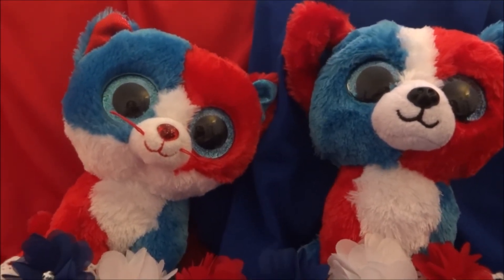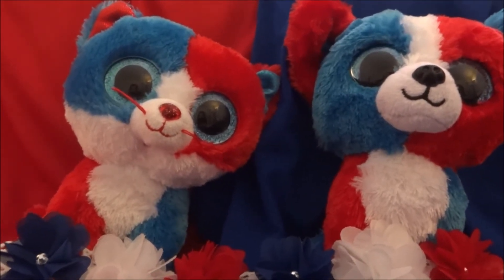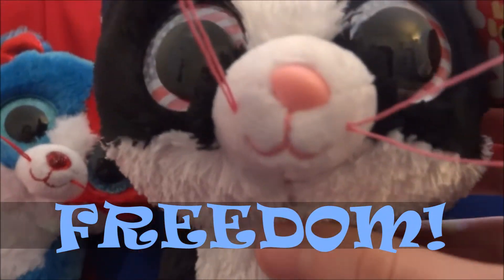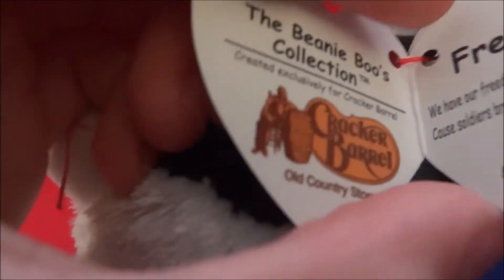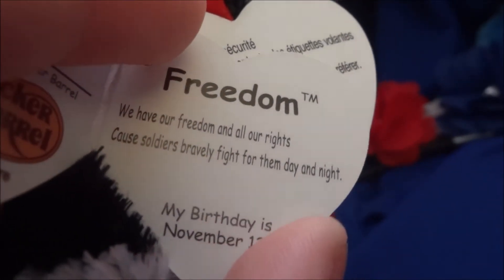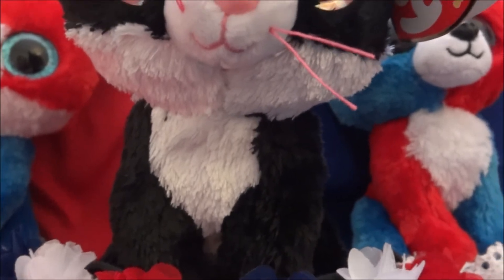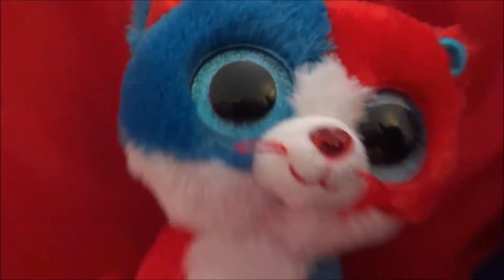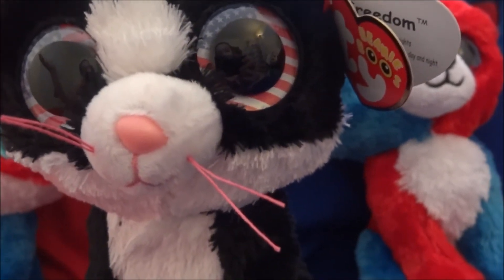FREEDOM~New for 4th of July 2018! Beanie Boo #160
Hey guys! Freedom is here! New Beanie Boo! 4th of July! Guys, I hope you enjoyed this video. See you soon! Bye!